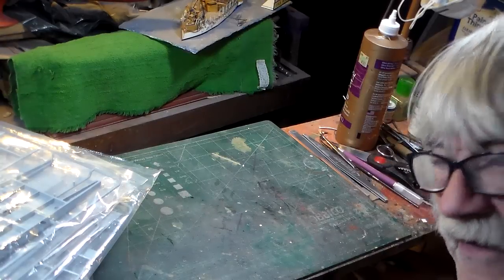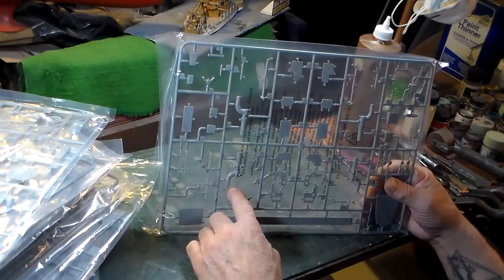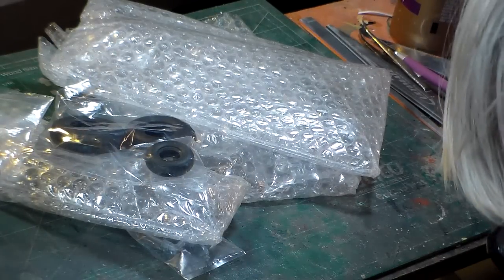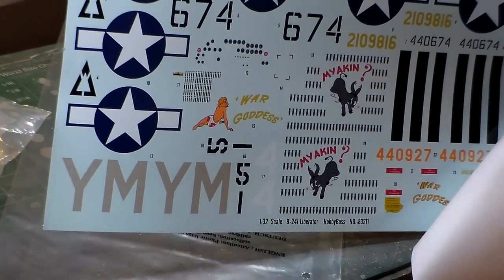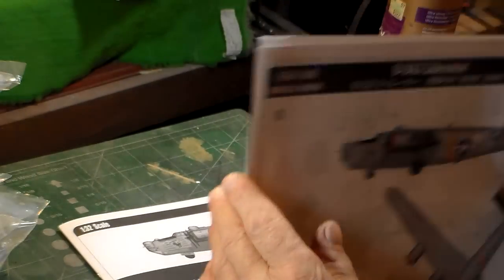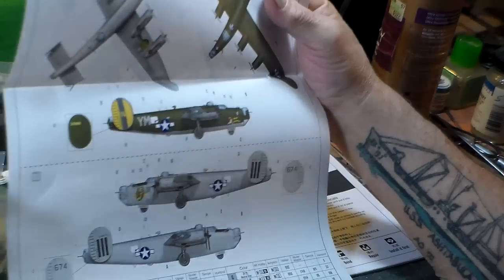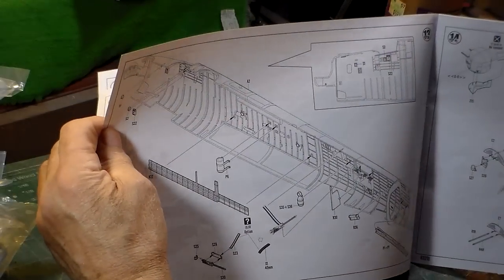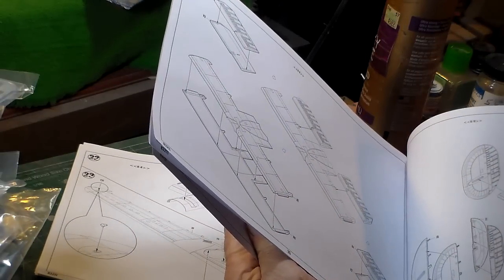Hobby Boss 1/32 B24-7 LIBERATOR Inbox Review PART 2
Part 2 of video 1